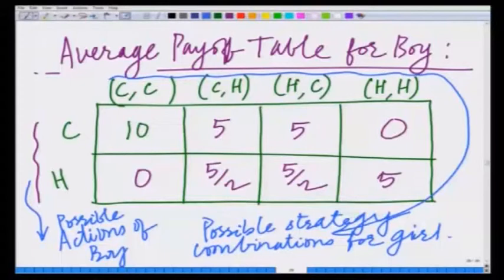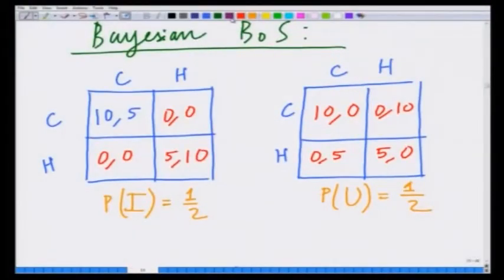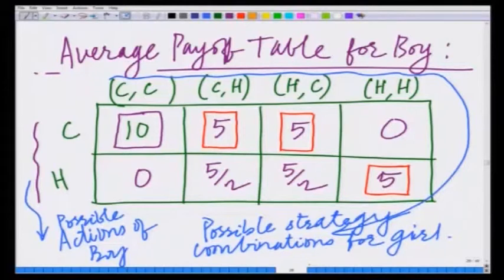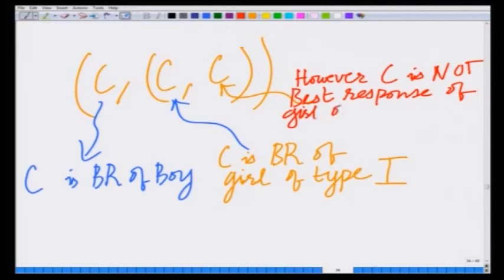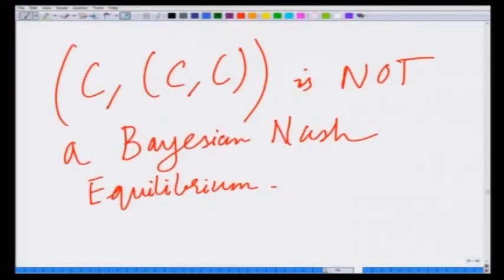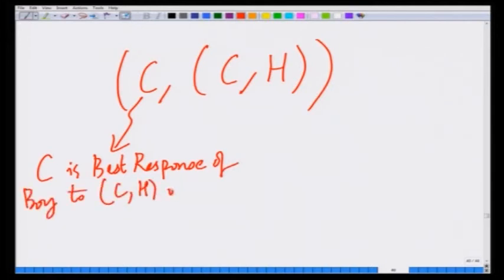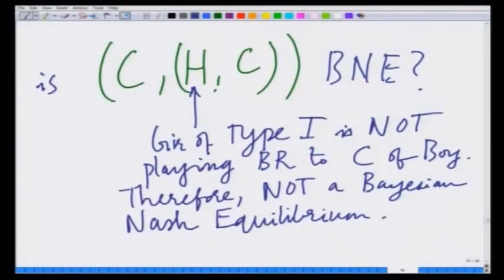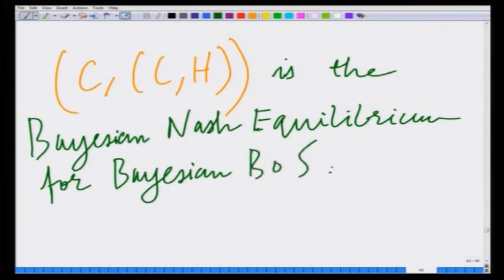Copy of Lecture 32